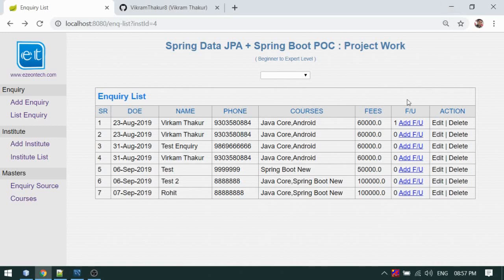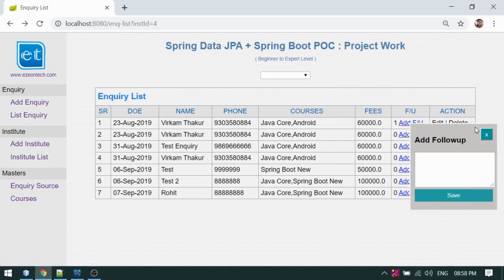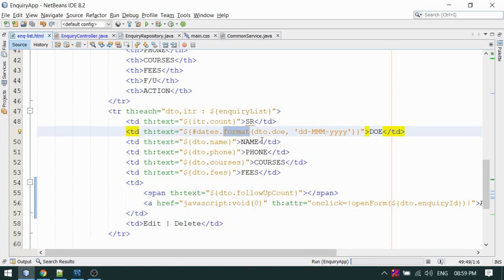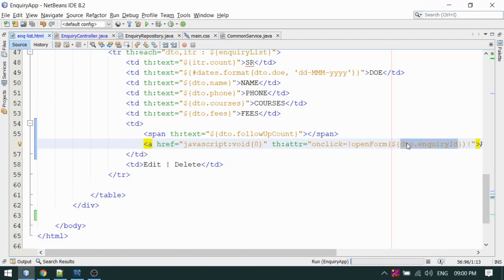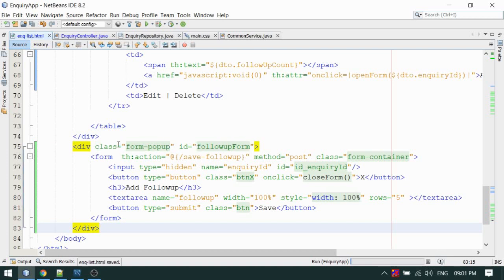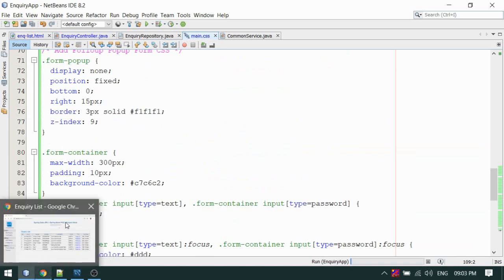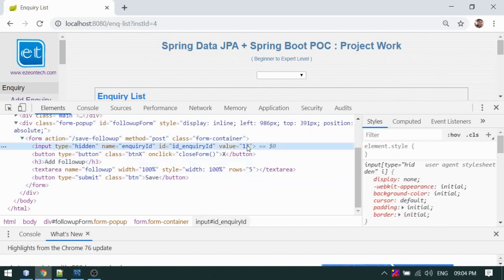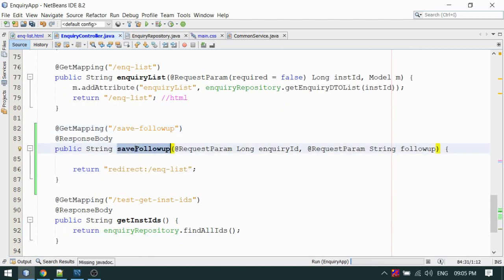10 - Spring Data JPA | Spring Boot | Project Work - Add Followup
SOURCE CODE REFERENCE:
1. Controller Method:
    @PostMapping("/save-followup")
    public String saveFollowup(@RequestParam Long enquiryId, @RequestParam String followup) {
        commonService.saveFollowup(enquiryId, followup);
        return "redirect:/enq-list";
2. Service Method:
    public void saveFollowup(Long enquiryId, String detail){
        Followup fo = new Followup();
        fo.setDetail(detail);
        fo.setEnquiry(enquiryRepository.getOne(enquiryId)); //FK
        fo.setDoe(new Date());
        followupRepository.save(fo);
3. THYMELEAF ADD FOLLOWUP LINK REFERENCE CODE:
 - Adding Onclick attribute in anchor tag in thymeleaf :  th:attr="onclick=|openForm(${dto.enquiryId})|"
 - Date Formatting in thymeleaf:
${dates.format(dto.doe, 'dd-MMM-yyyy')}

            function closeForm() {
$('followupForm').css("display", "none");

TECHNOLOGY USED:
Java 8, Spring Boot, Spring Data JPA, MySQL Database, NetBeans IDE, Hibernate JPA Implementation, Maven, MySQL Workbench, JSON, MicroServices.